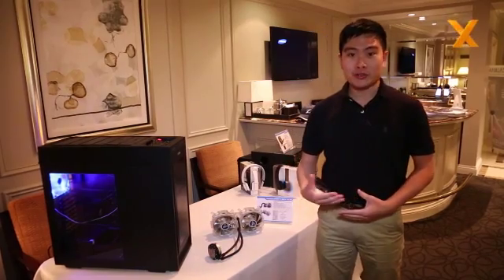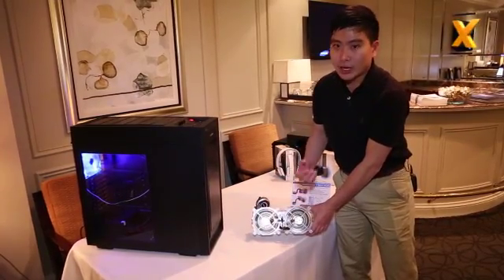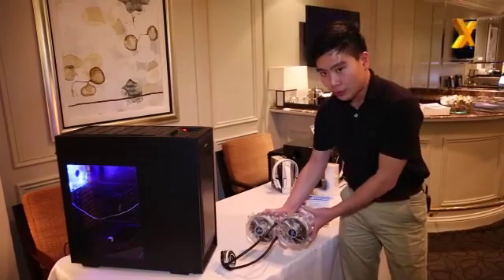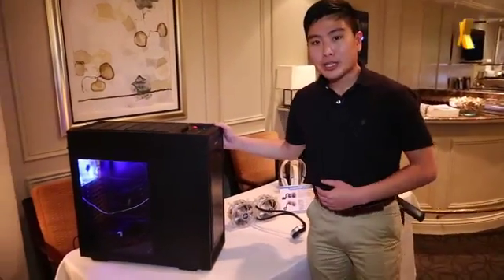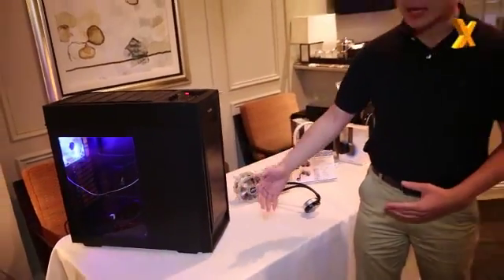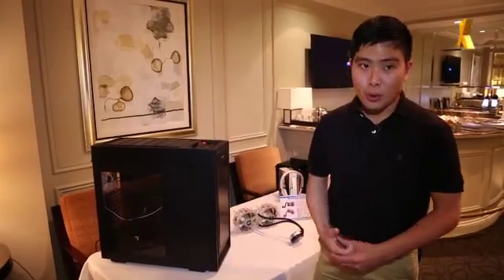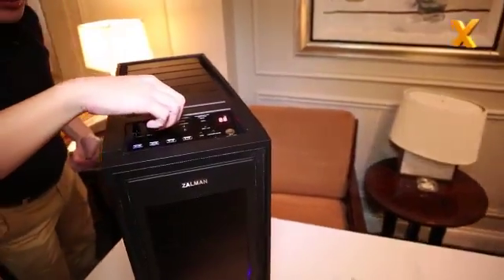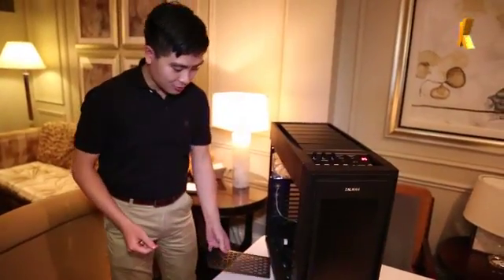CES 2014 Live: Zalman Reserator3 Max-Dual and AHV chassis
Meet Zalman's new 240mm radiator and a chassis with 'Auto Heat Ventilation'.